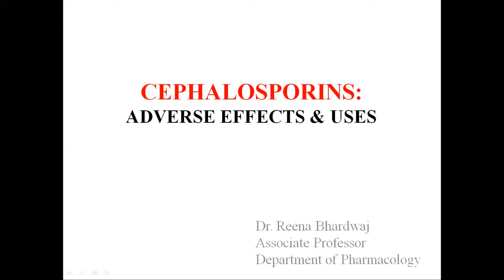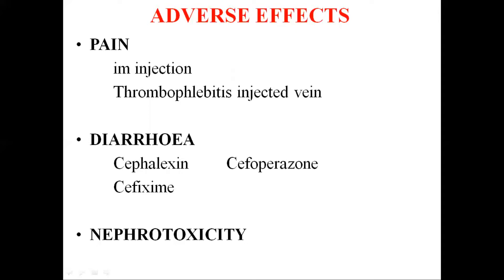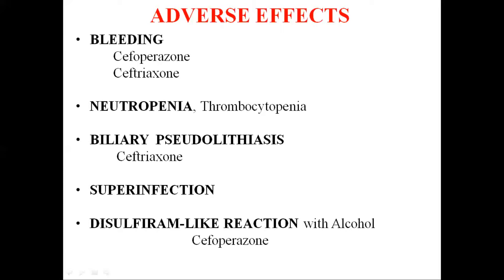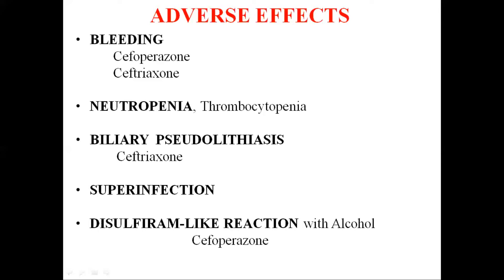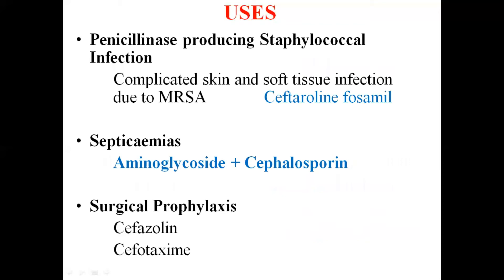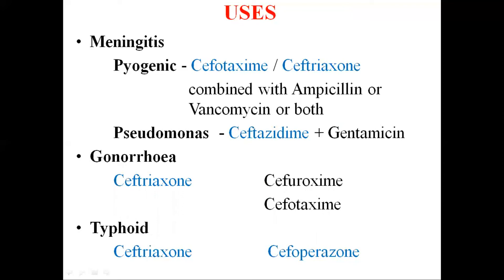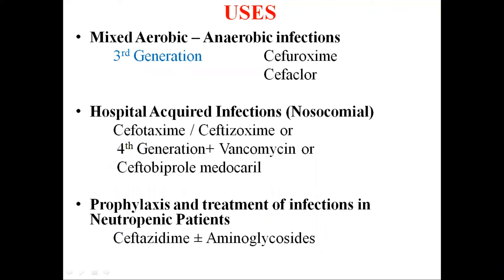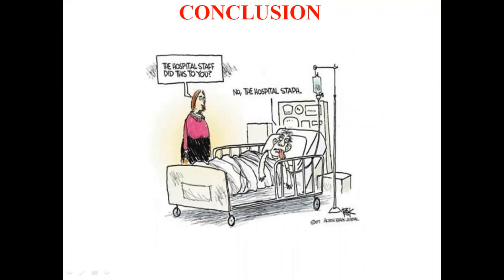Cephalosporins: Adverse effects and Uses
This video gives details about the adverse effects and uses of Cephalosporins